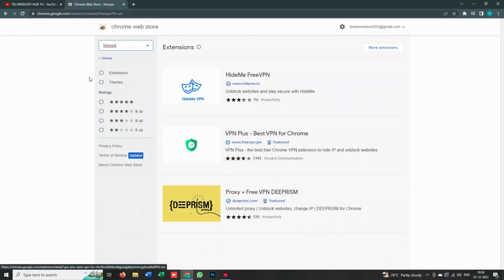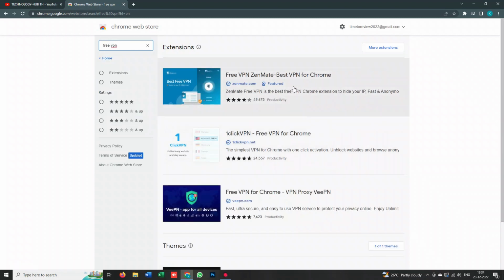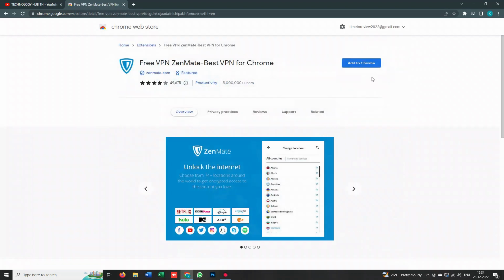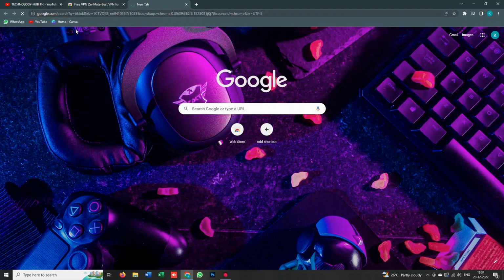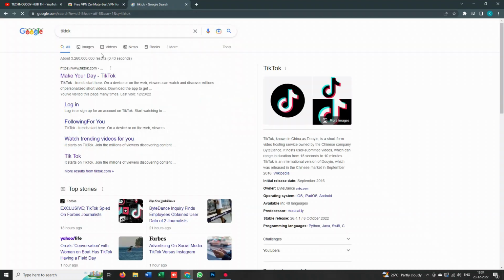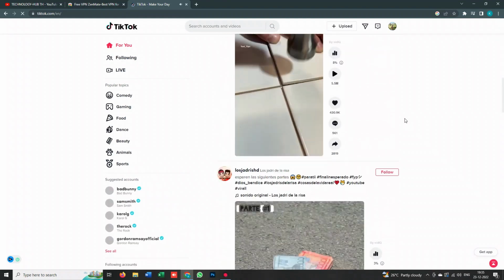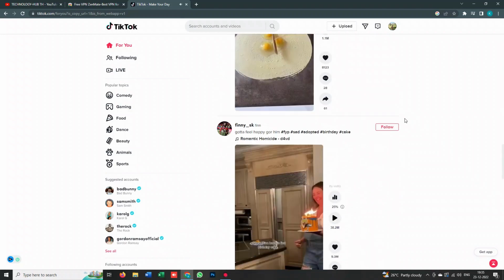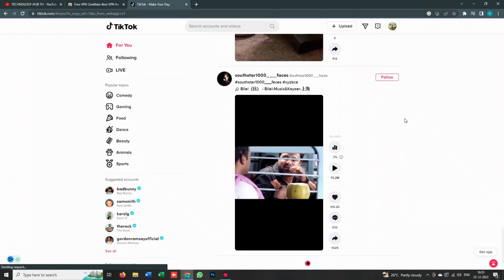Use TIKTOK Even After Banned In India || (Step-By-Step)Easy Method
In this video, I'm going to show you a safe and easy way to use TikTok even after it was banned in India.

TikTok is a widely used app in India, but recently it was banned by the Indian government. Despite this ban, you can still use TikTok if you follow my easy step-by-step method. By following this method, you'll be able to use TikTok without any risk of getting into trouble!